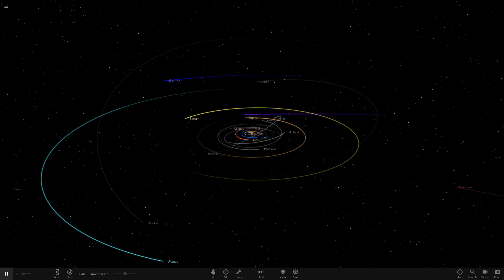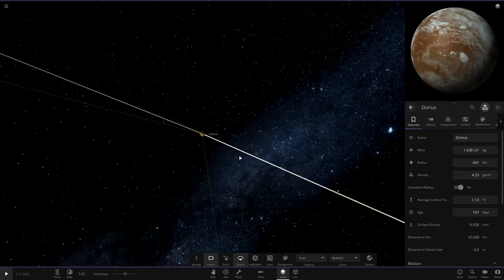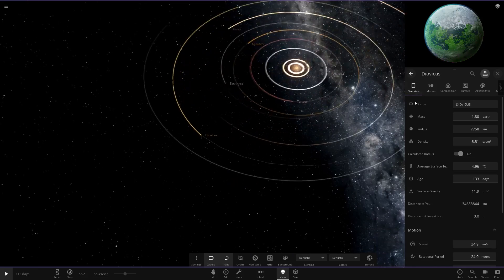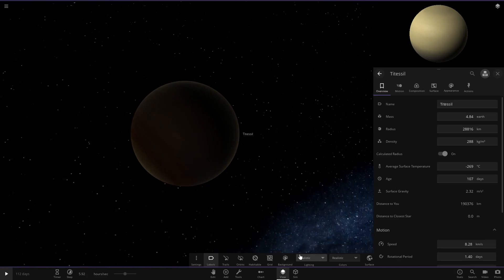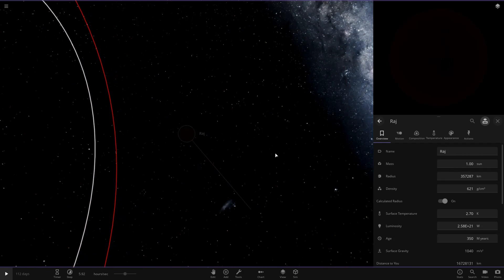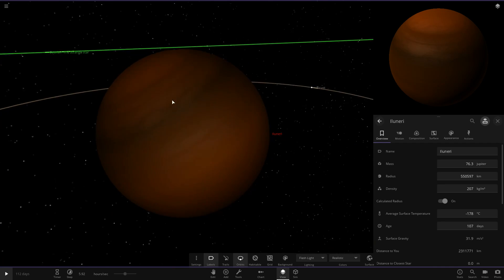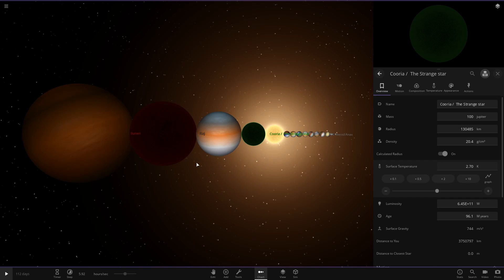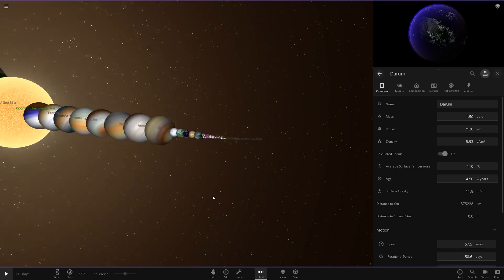Black Dwarfs! Subscribers Solar System #136 Universe Sandbox